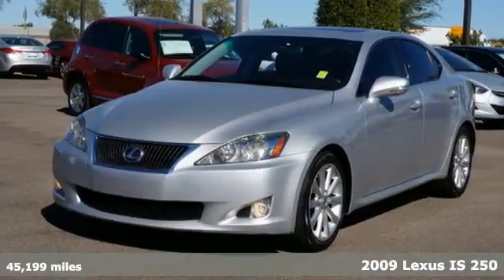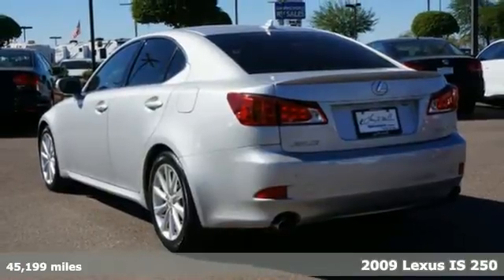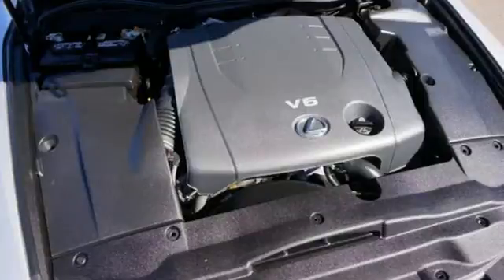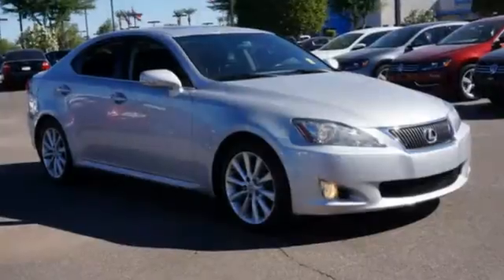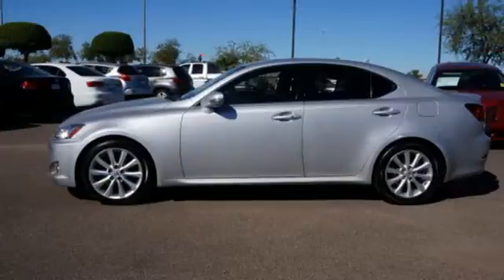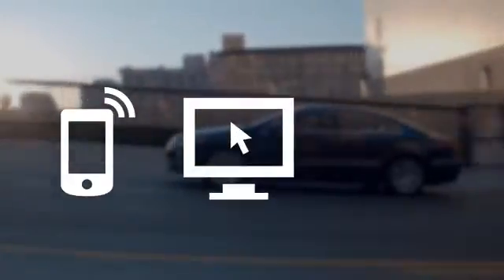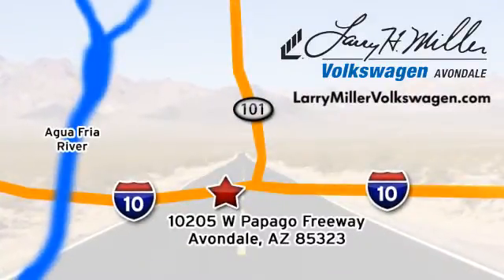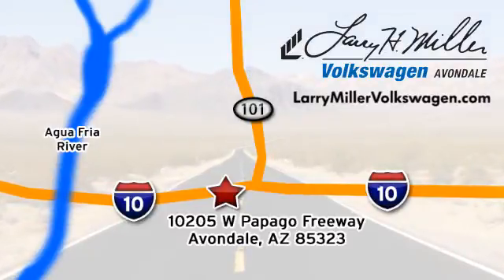2009 Lexus IS 250 Avondale, Phoenix, AZ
Year: 2009
Make: Lexus
Model: IS 250
Engine: 2.5l 6 Cyl. Fuel Injected
Transmission: RWD 6-Speed Automatic
Color: Gray
Interior: Black
Mileage: 45199
Stock #: P10658
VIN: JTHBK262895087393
PRICED BELOW MARKET! INTERNET SPECIAL! LEATHER SEATS, AND SUNROOF / MOONROOF. This 2009 Lexus IS 250 is value priced to sell quickly! It has a Silver exterior that is very popular and looks fantastic! Please call us to confirm availability and to schedule a hassle free test drive. We are located at: 10205 W Papago Freeway, Avondale, AZ 85323. See why Larry H Miller Volkwagen of Avondale is the #1 Volume VW Dealer in all of Arizona. We are a family owned dealership and have been recognized as a Circle of Excellence Dealer, which is the most prestigious award that Volkswagen offers, based on our excellent business practice and the satisfaction and the loyalty of our customers.

Address:
10205 Papago Fwy